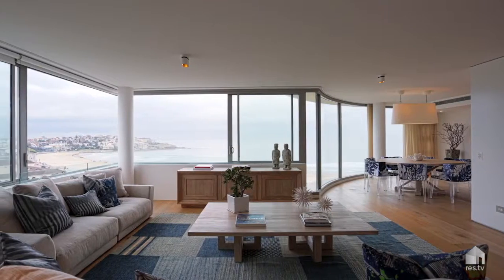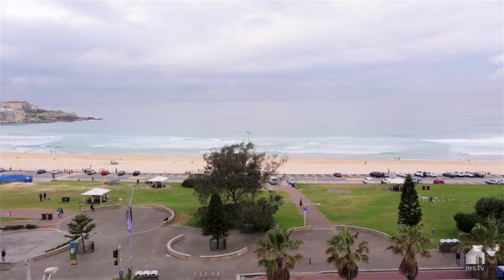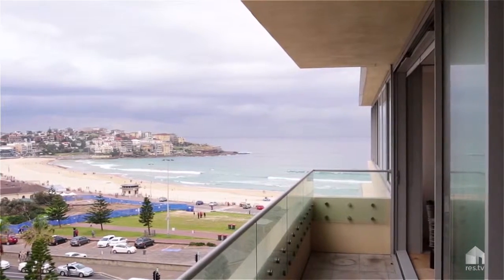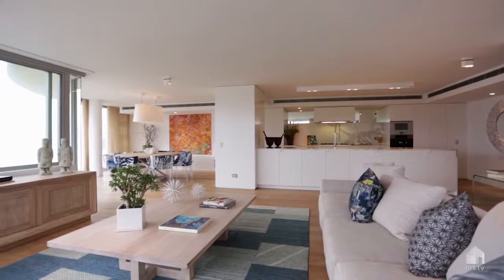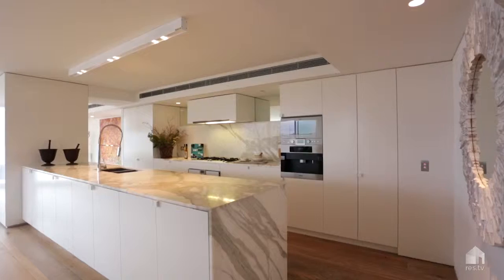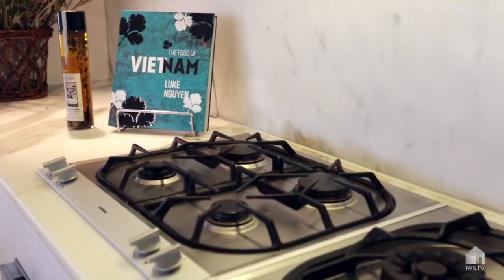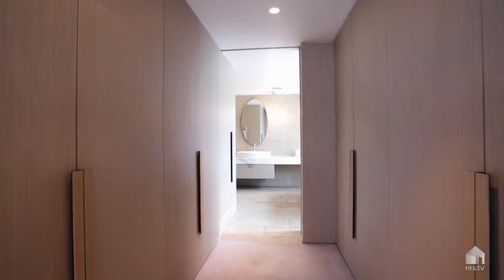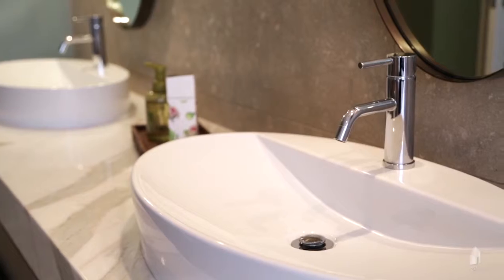1st City / Bondi, 602/152 Campbell Parade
602/152 Campbell Parade Bondi NSW

Marketed by:
1st City - Hasemer + Caldwell.Eyles
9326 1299